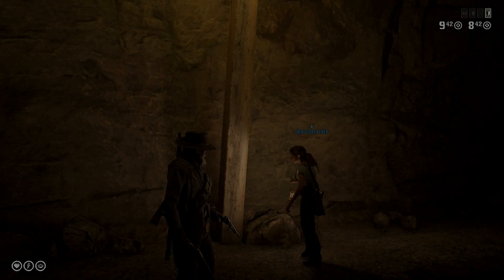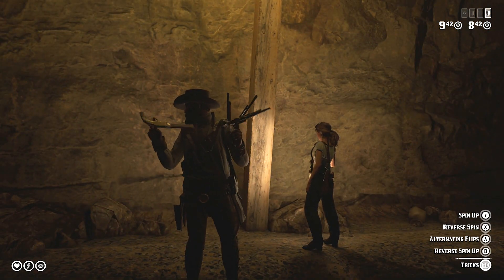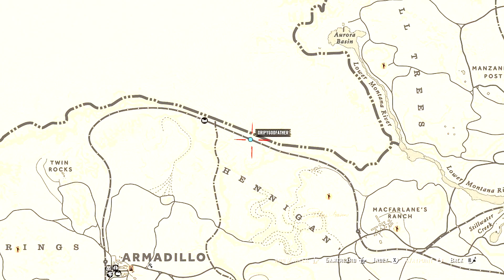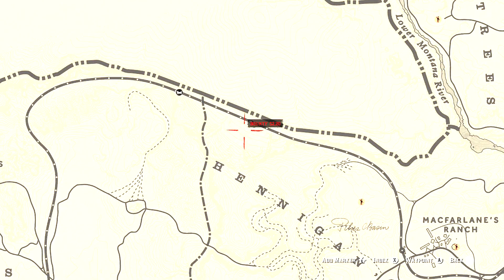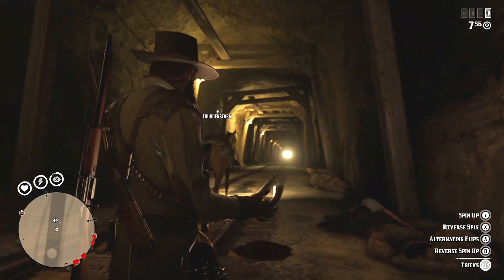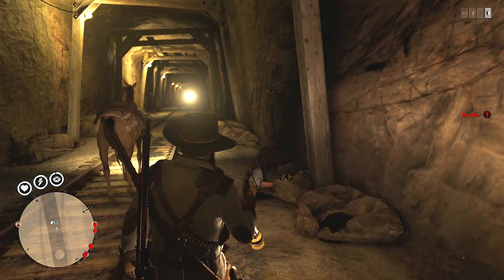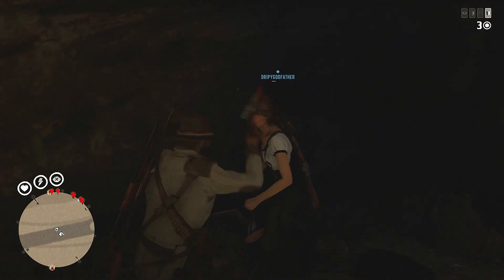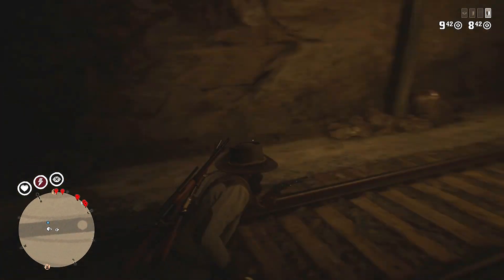Red Dead Online - XP Method - *Working Now* - Level Up Fast Glitch - Quick Guide RDR2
Red Dead Online - See What Happens When I Take  My Posse Members To Hunt This Level Five Bounty

STILL THE BEST MONEY METHOD! (Make Money Fast and Easy Red Dead Online) - MUST WATCH NOW! RED DEAD ONLINE GLITCH

New videos at 3:00 pm
STOP WASTING TIME!!!

rdr2 money
red dead redemption 2
rd2 glitch